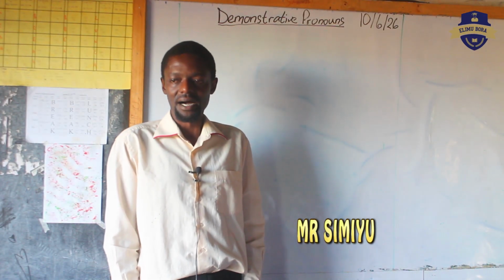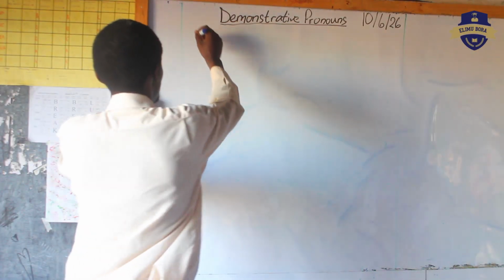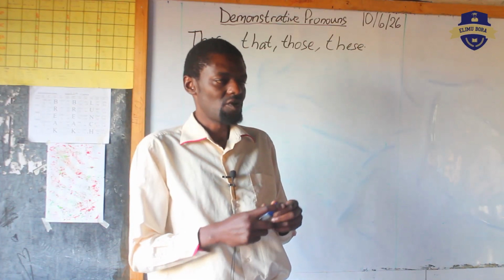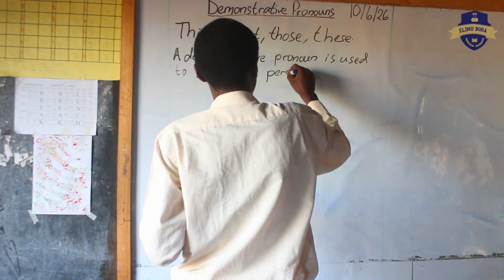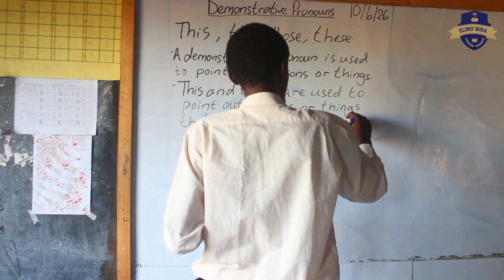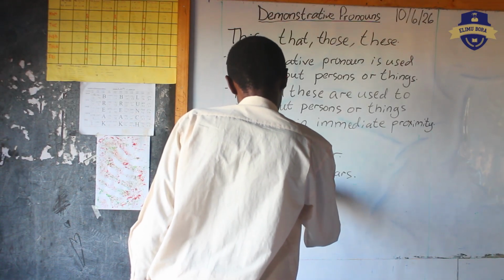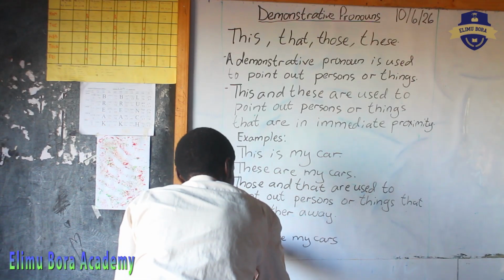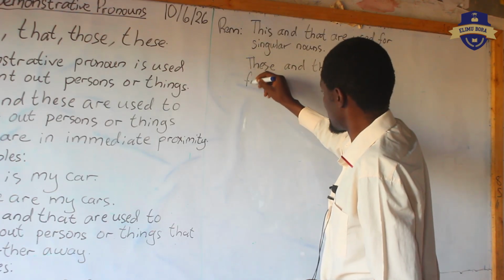Demonstrative Pronouns | Grade 8 English Lesson | Mr Brian Simiyu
In this Grade 8 English lesson, Mr Brian Simiyu explains demonstrative pronouns in a simple and engaging way. Learners will understand how to use this, that, these, and those correctly to refer to people, places, animals, or things. The lesson also highlights the difference between demonstrative pronouns and demonstrative adjectives, with plenty of examples and practice exercises to build confidence in English grammar. Demonstrative pronouns replace nouns, while demonstrative adjectives modify nouns.